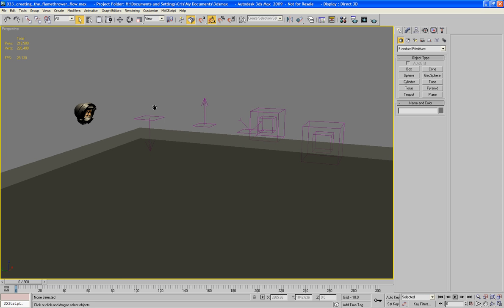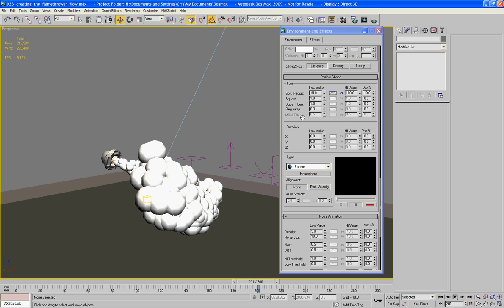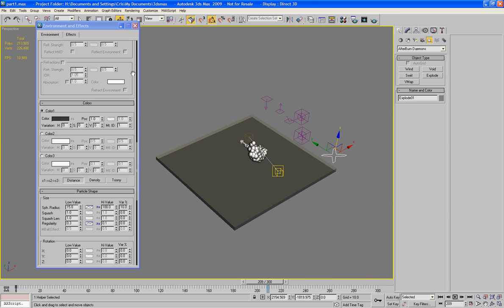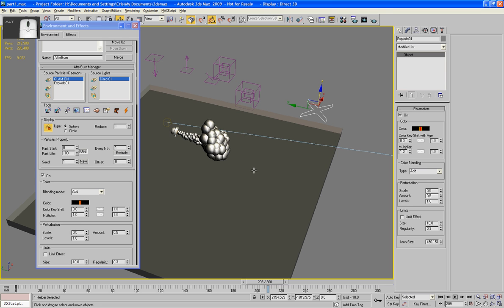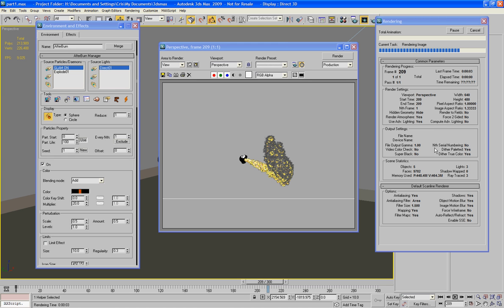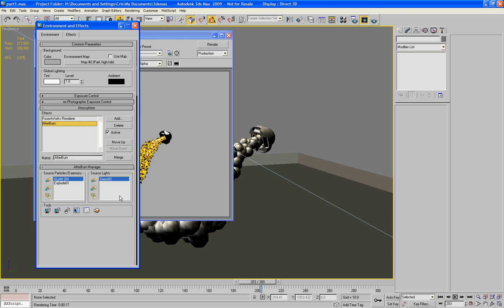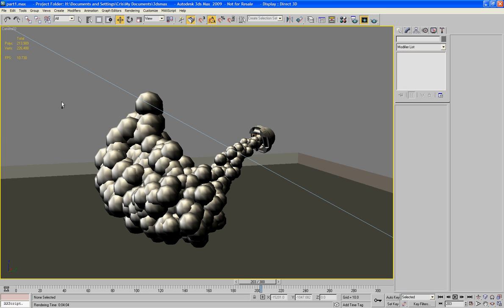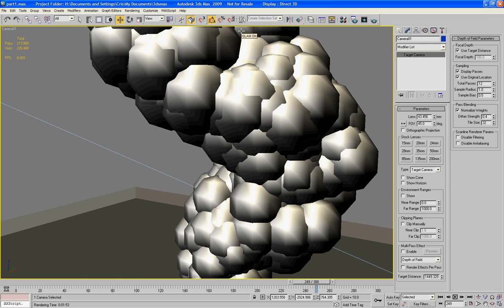034 afterburn effect